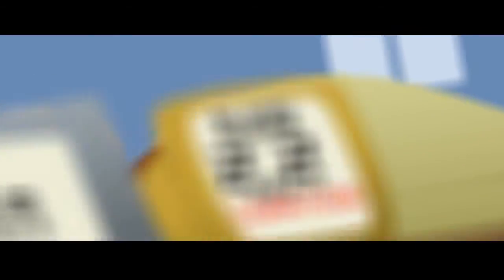Hypoband Smart Wireless Cold Sweat Alarm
What does HYPOBAND do?
Hypoband is worn when you are asleep. It is paired to your smartphone via Bluetooth and measures your skin’s humidity and temperature levels and displays the readings on the smartphone. Upon detecting a cold sweat or when the panic button is activated, 3 calls or 1 SMS will be automatically triggered to alert your caregivers to administer treatment.

Who is HYPOBAND suitable for?
Hypoband is suitable for adults and children with Type 1 or Type 2 diabetes who experience cold sweat as a symptom of Hypoglycemia.